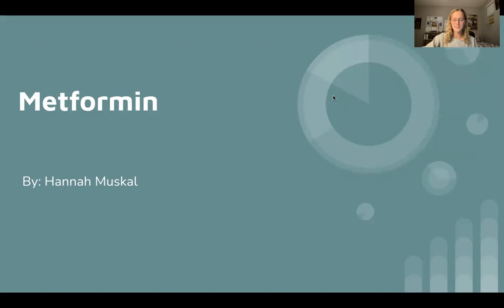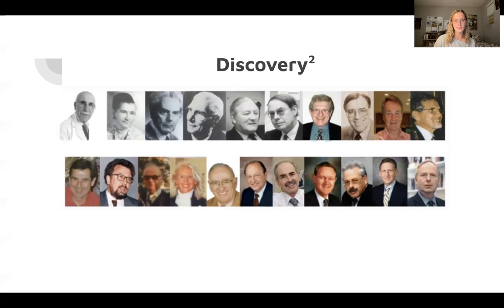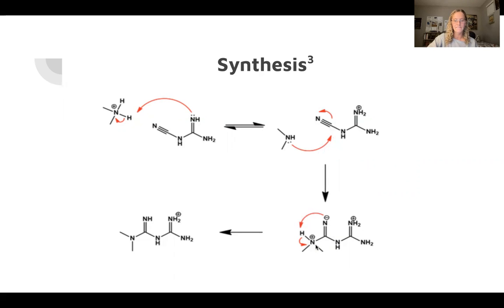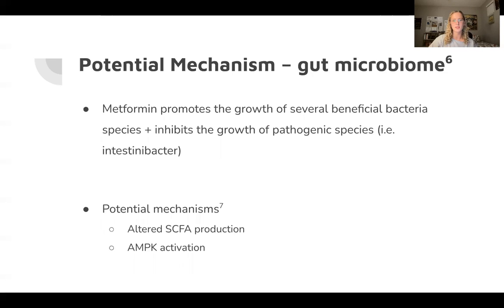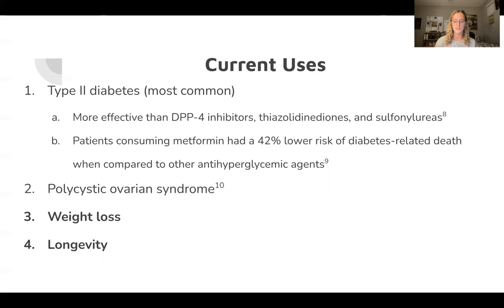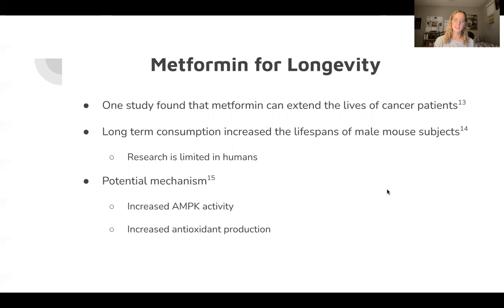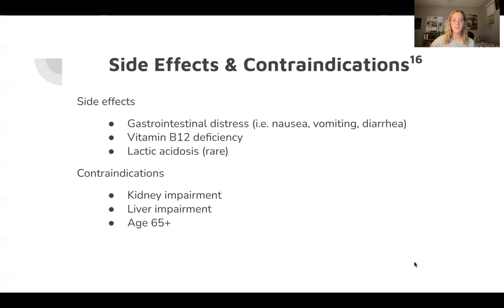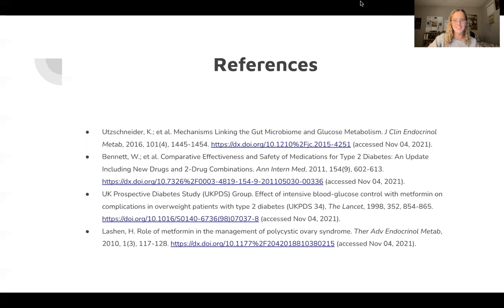Metformin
A presentation by Hannah Muskal at the Fall 2021 OMNI Research Showcase.